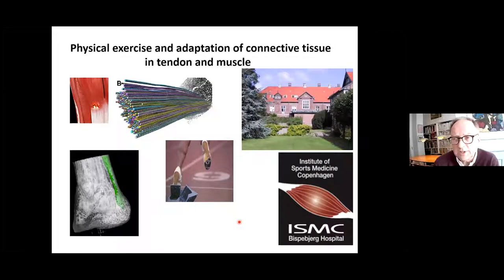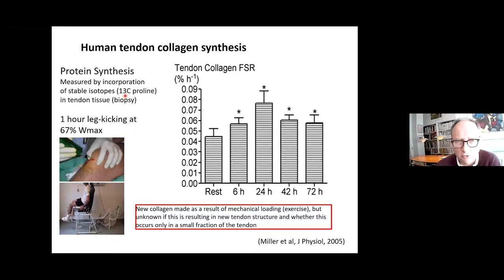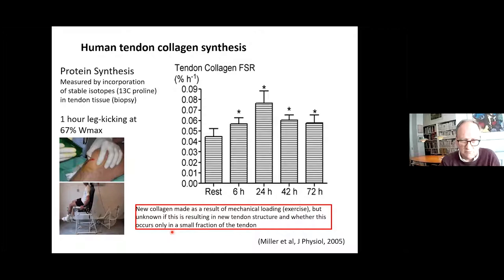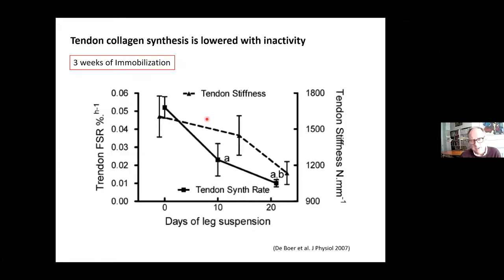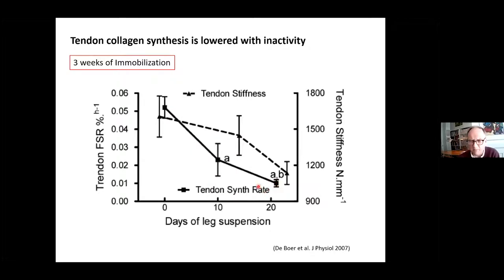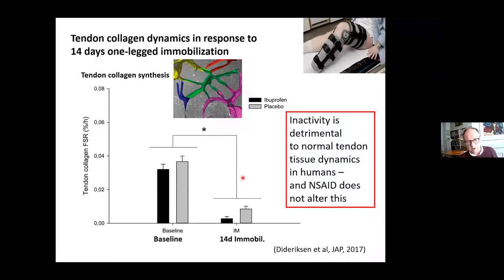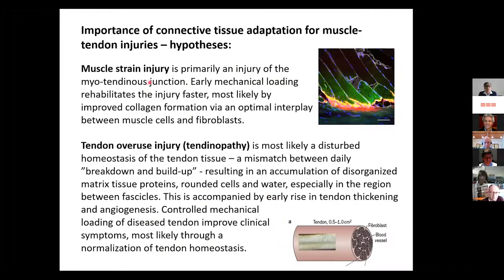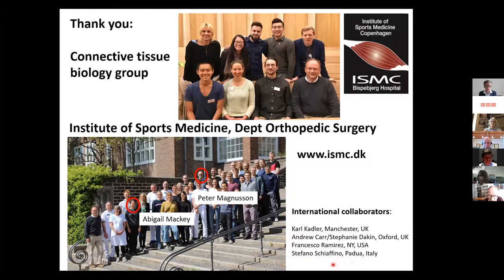Michael Kjaer - "Physical exercise and adaptation of connective tissue in tendon and muscle"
- Padua Days on Myology & Mobility Medicine (PDM3) -